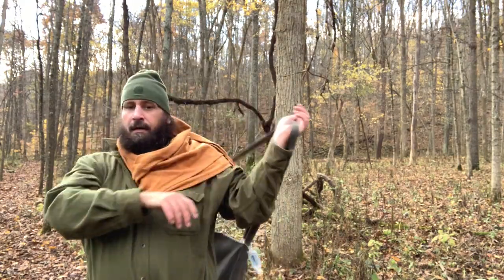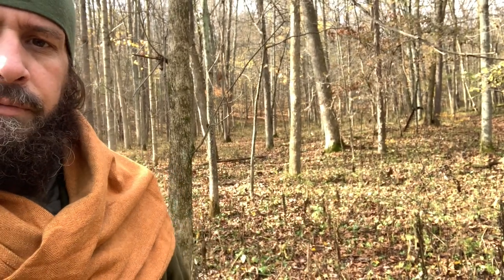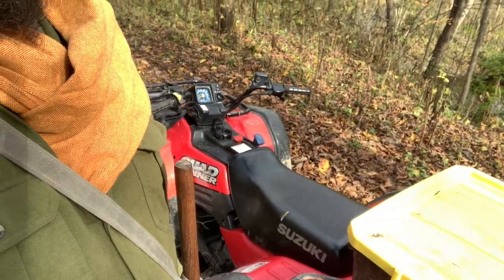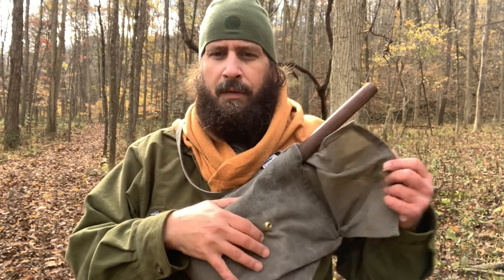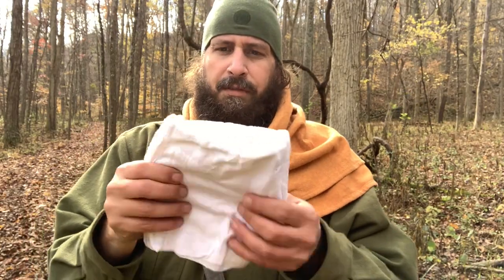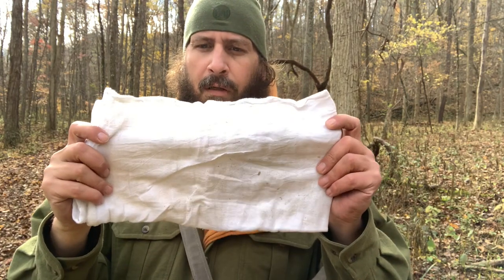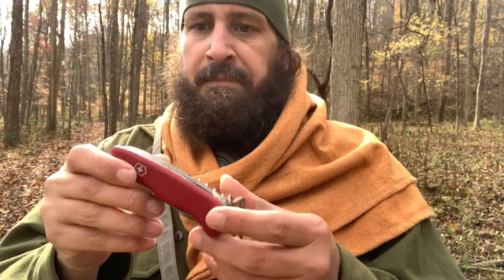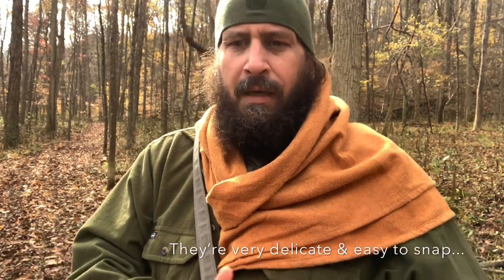Haversack - Philosophy of Use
Hi.  My name is Jamie Schmotzer, and I'm the owner of

I’m an outdoor enthusiast, herbalist, avid camper, aspiring bushcrafter, and brand ambassador for Campcraft Outdoors.

In this video I talk about my Haversack philosophy of use.

Try Audible Plus